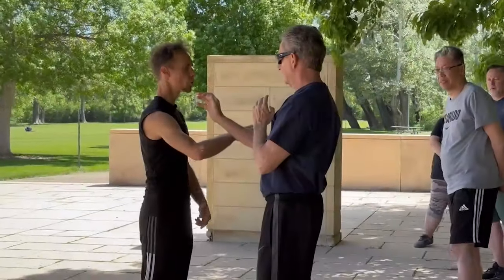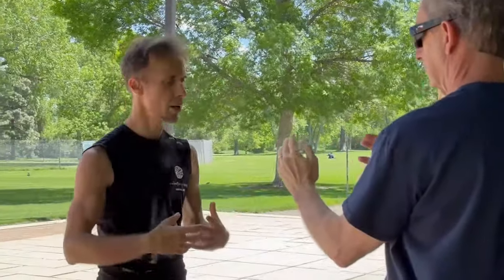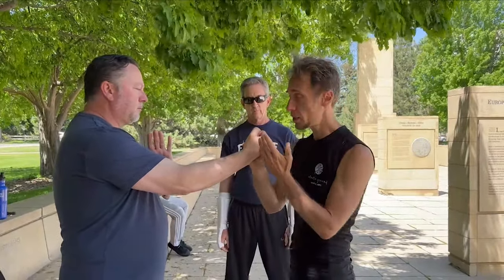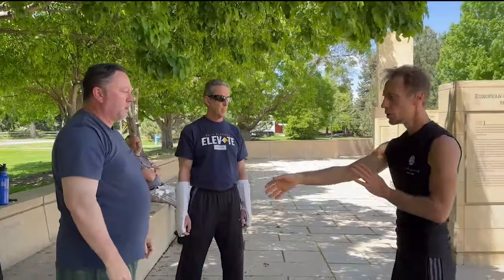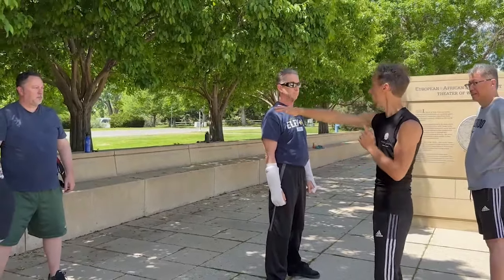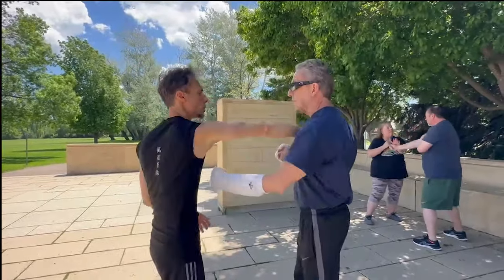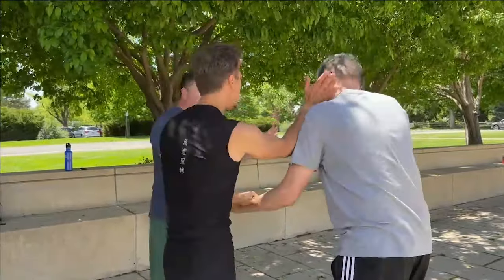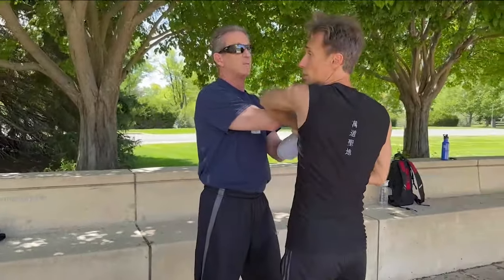Wing Chun Denver drills | Internal Intent - expand & contract (2023)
to experience instruction with Marek Chromik. Schedule a FREE private (in-person) introductory session

If you are not local to Denver CO, check out our comprehensive on-demand Wing Chun course for beginners as well as our Wing Chun Wooden Dummy course.

EG instruction and programs are based on research, findings, and opinions of Marek Chromik. All students are encouraged to consult the advice of a doctor, other medical professionals, and/or conduct their own research if individual concerns exist. All individuals who engage in any exercise program with Eclectic Ground agree to do so at their own risk.